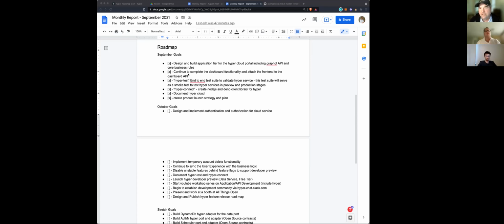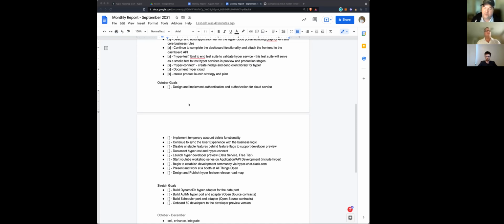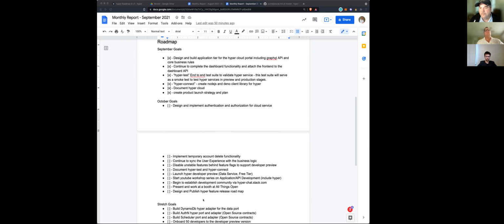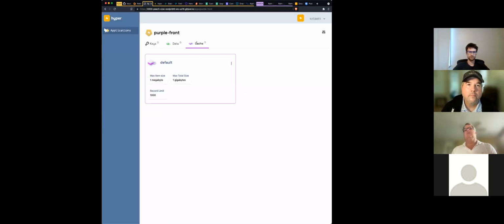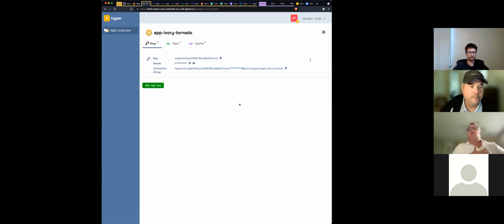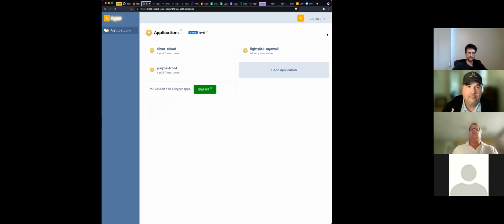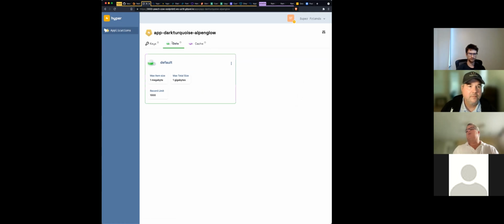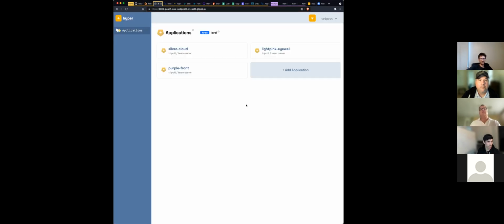hyper TSC meeting 10-4-2021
In this meeting, the hyper core team reviews the roadmap for the next month and shows the hyper cloud dashboard and its feature flag functionality as well as talks through the authentication workflow.